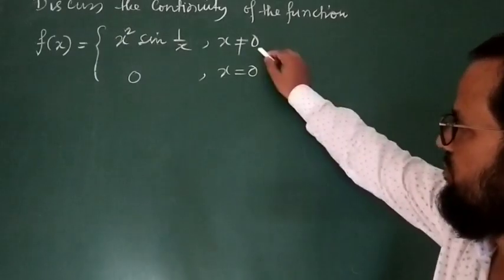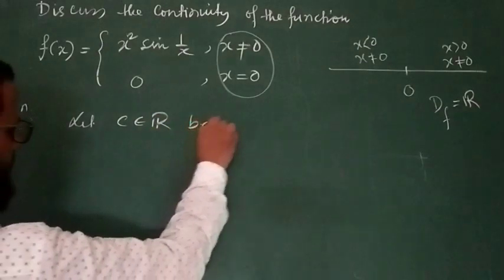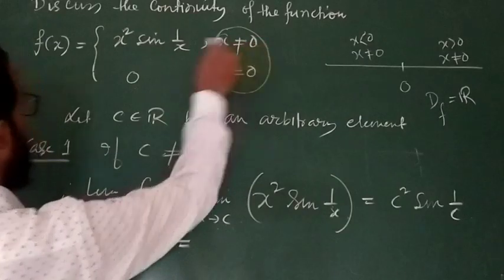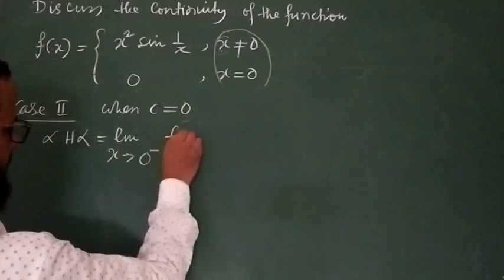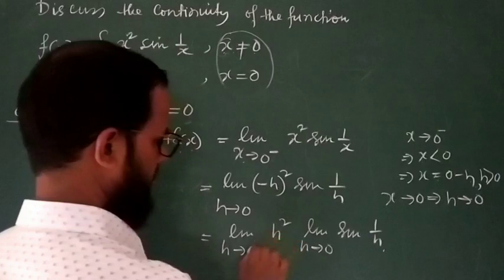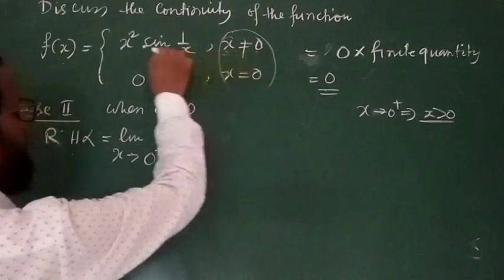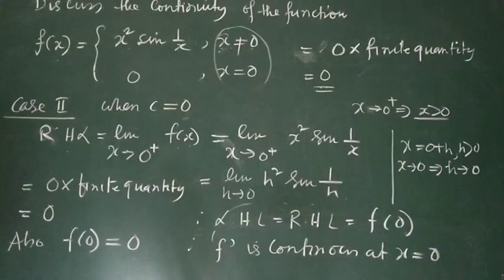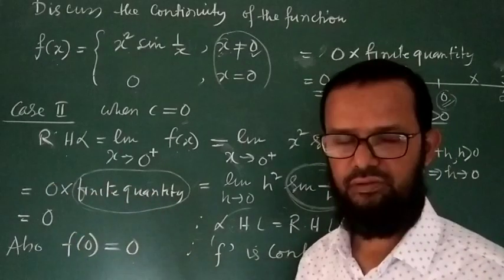Continuity // Exercise 5.1//Class12